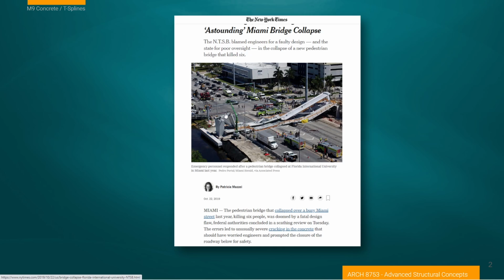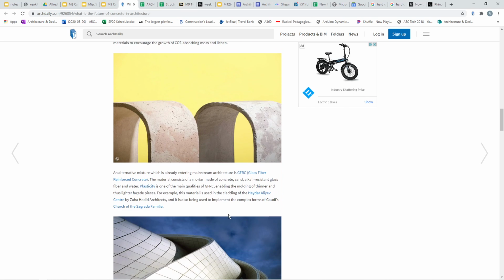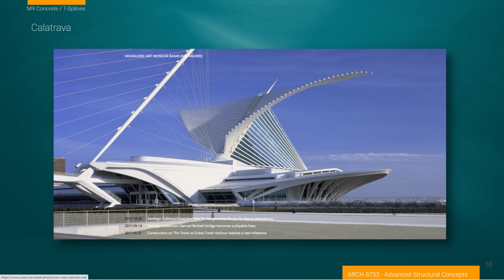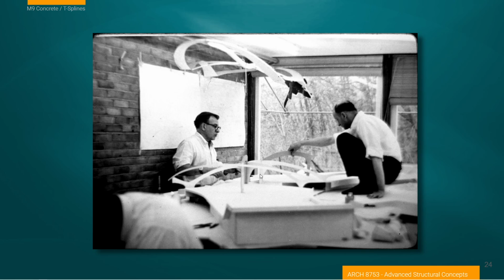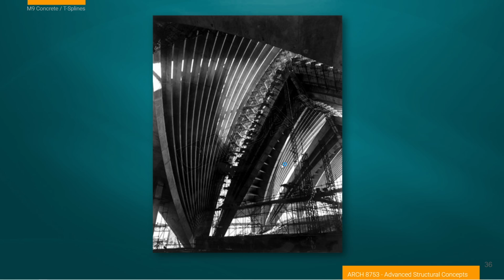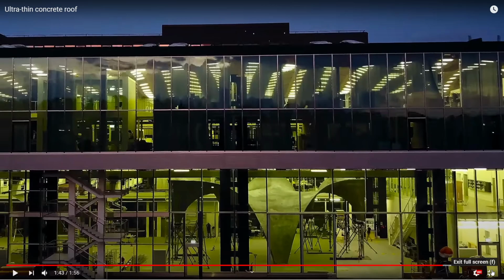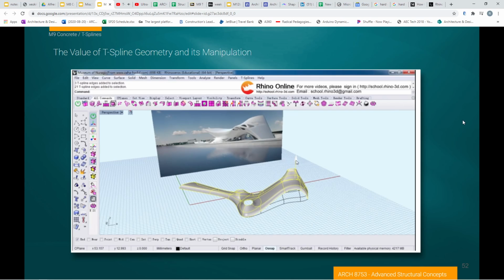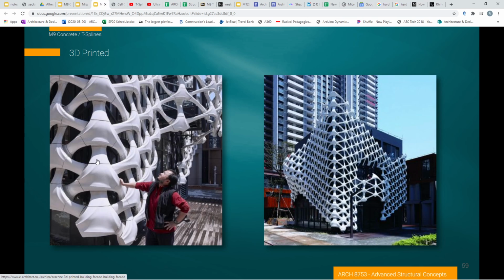M9 Lecture Concrete T Spline 30min